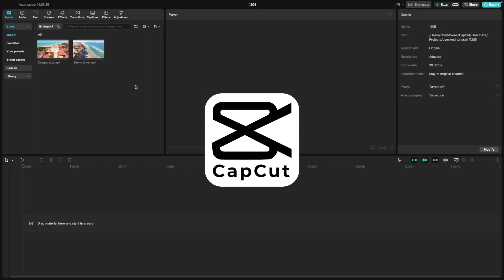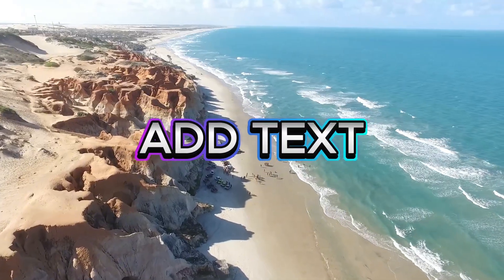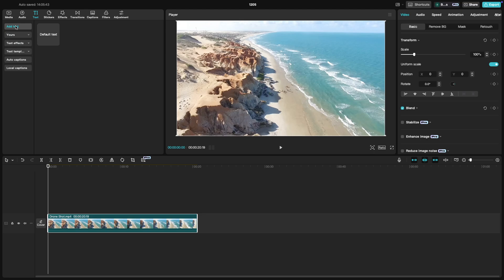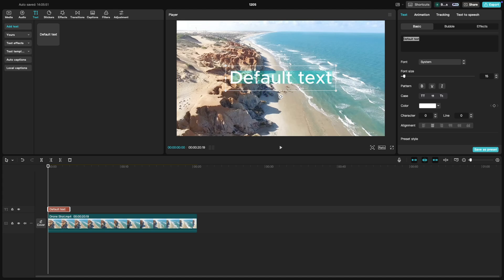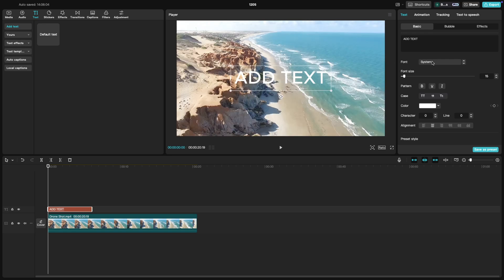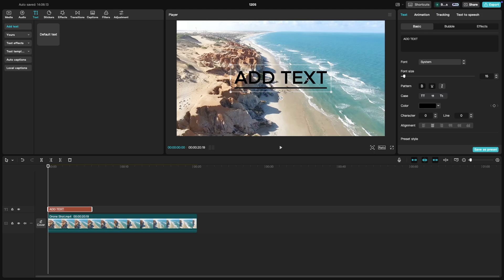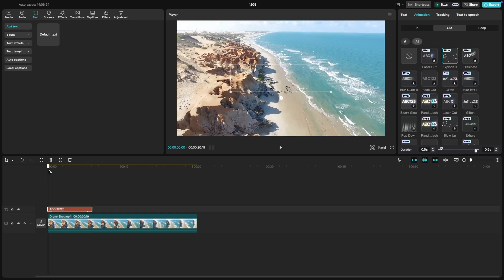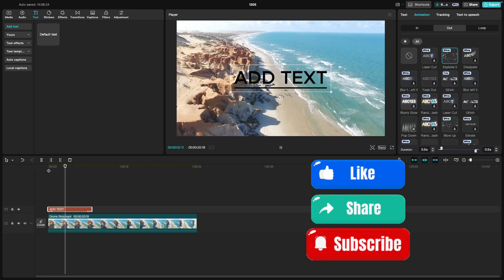How to Add Text in Capcut PC - Lesson 6 Capcut Tutorial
Learn how to add text to your videos in CapCut PC with this easy tutorial. Discover how to create titles, captions, or highlight key points by adding text layers to your timeline. Customize the font, size, color, and animations to make your text dynamic and engaging. Perfect for creating professional videos with ease.